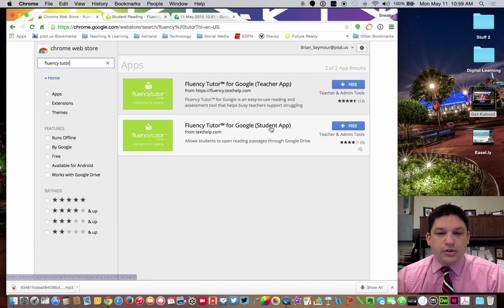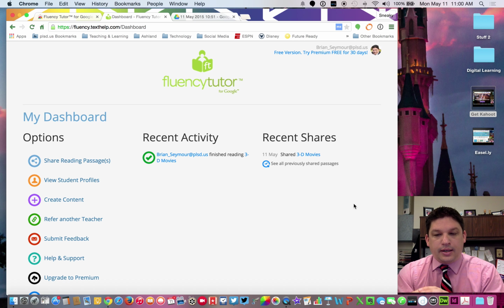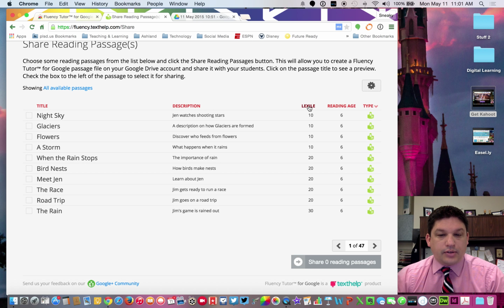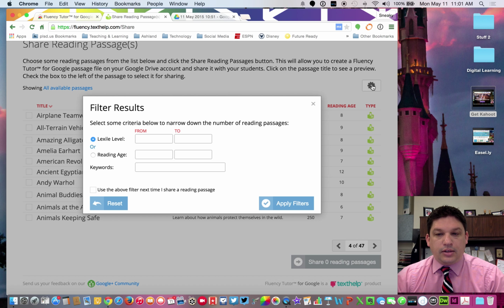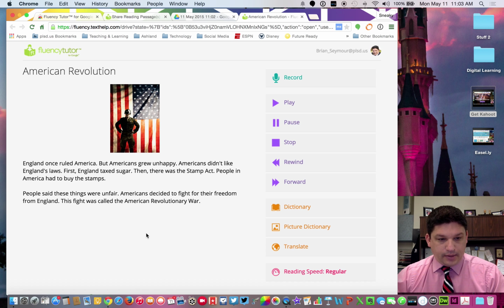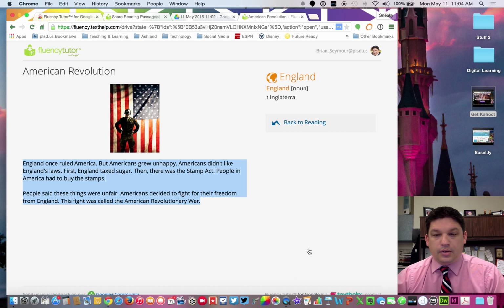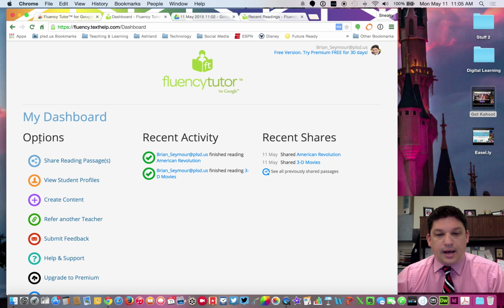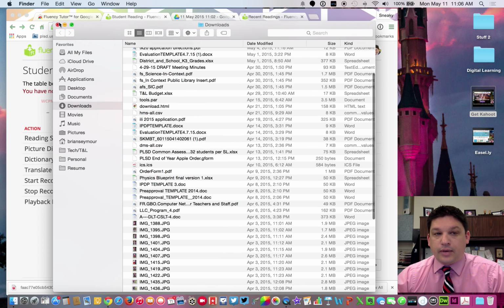Fluency Tutor for Google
The friendly, time-saving leveled reading and assessment tool for teachers. Help young people and struggling readers gain speed, accuracy and confidence with reading aloud. Take the pressure out of assessing students' reading in a busy classroom. Save precious teaching and preparation time: smart analytics give teachers a clear picture of reading progress.